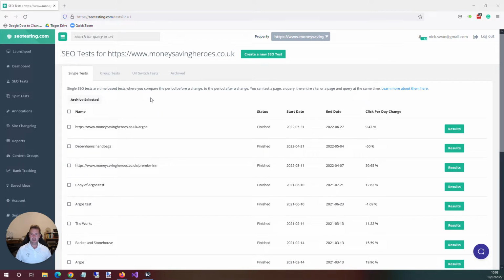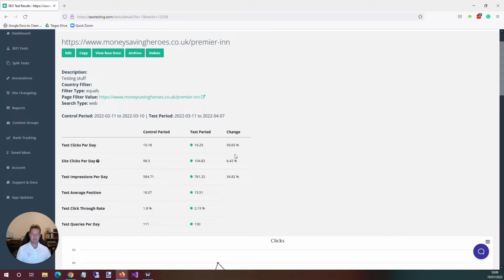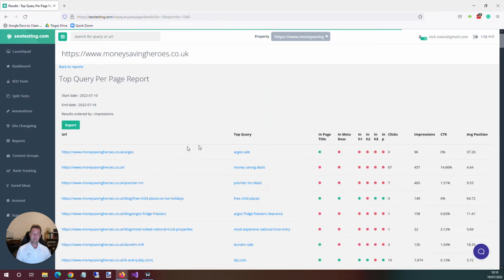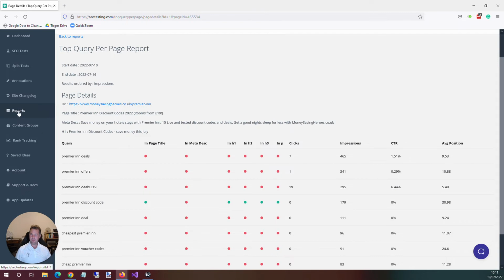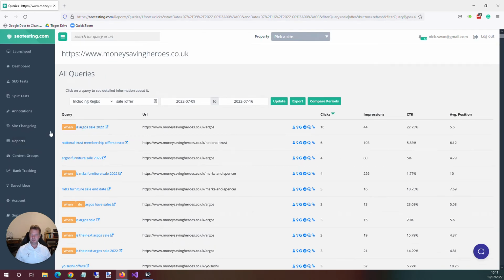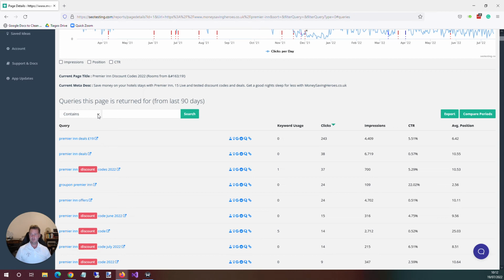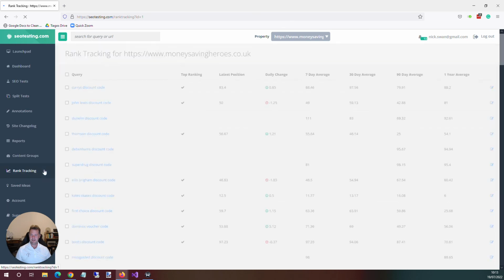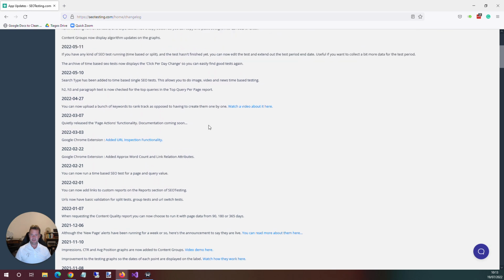SEOTesting May and June 2022 updates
Updates to the SEOTesting tool in May and June of 2022.
Updates include:
Site clicks per day included in time based SEO test results
Top Query Per Page report improved to check h2, h3 and paragraph text for the top queries
Search Console filters added to All Queries and All Pages report, including RegEx filters
Keyword rank tracking improved to allow sorting of the data.